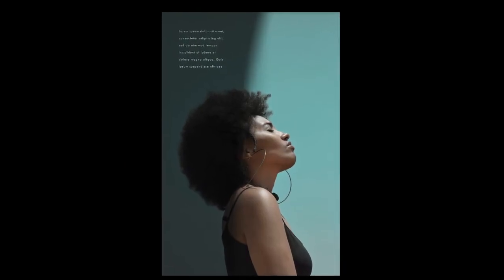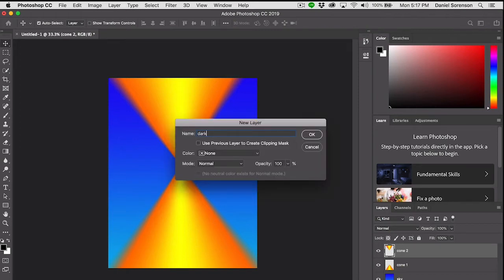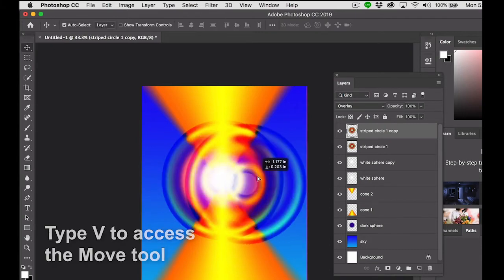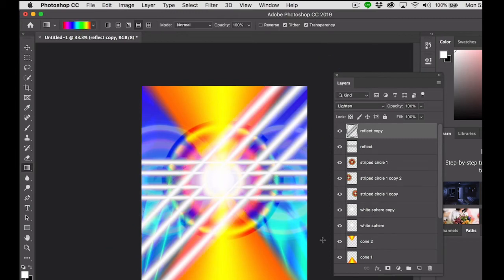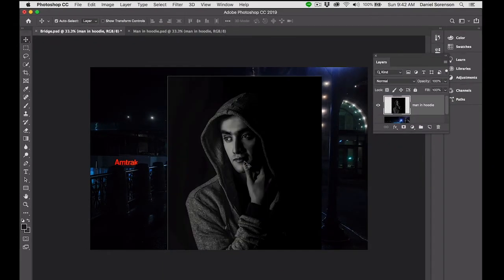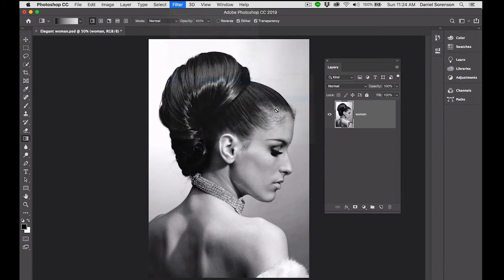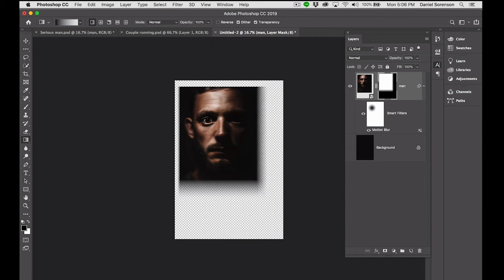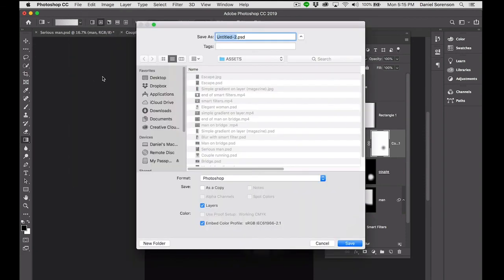The Magic of Photoshop Gradients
Learn how to use Photoshop's Gradient Command for compositing images and creating special effects. Powerful and useful, gradients are a lot of fun.